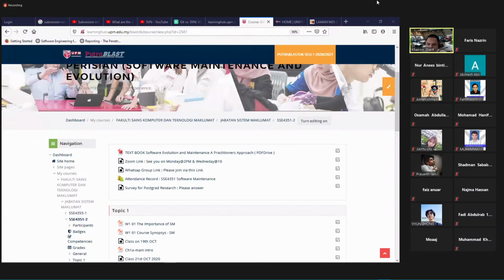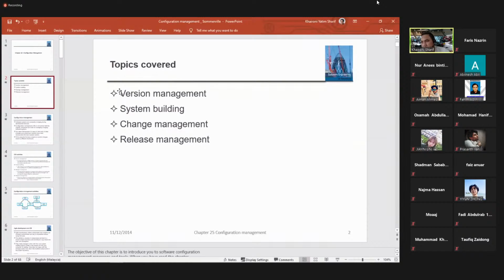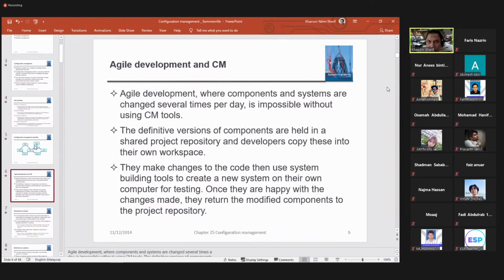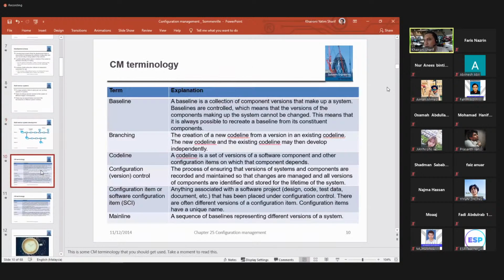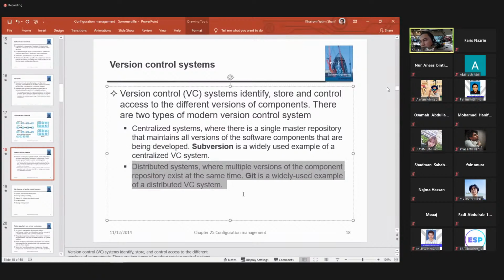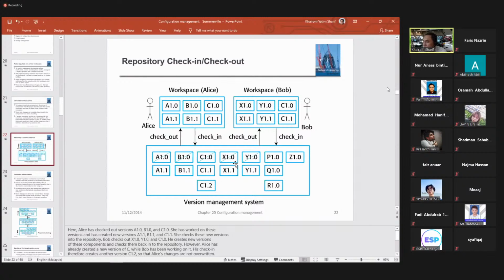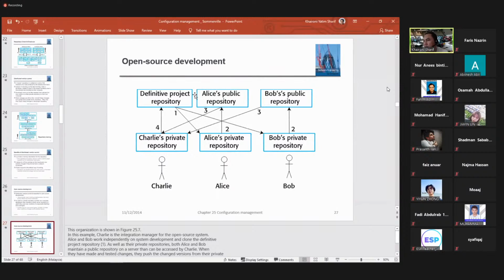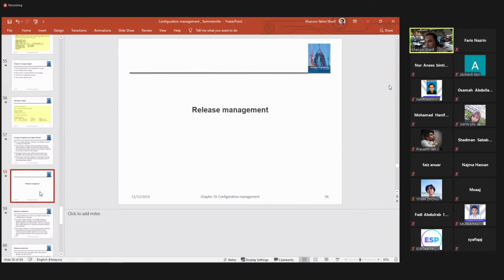SSE4351-2: PENYELENGGARAAN DAN EVOLUSI PERISIAN (SOFTWARE MAINTENANCE & EVOLUTION) | WEEK 5 CLASS 1